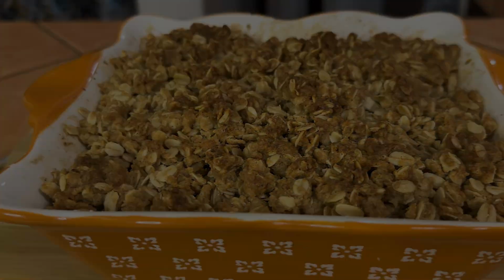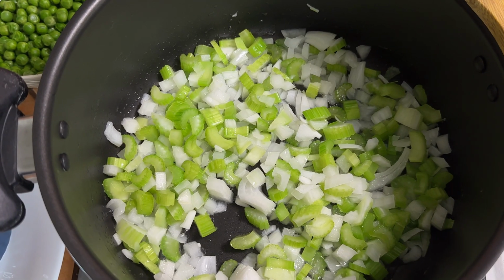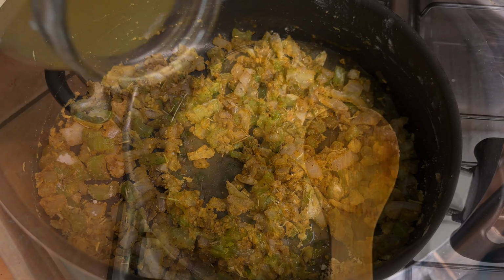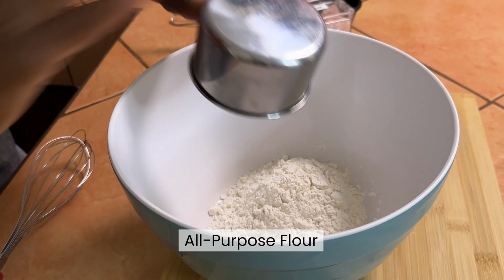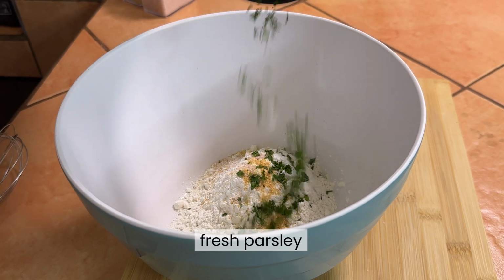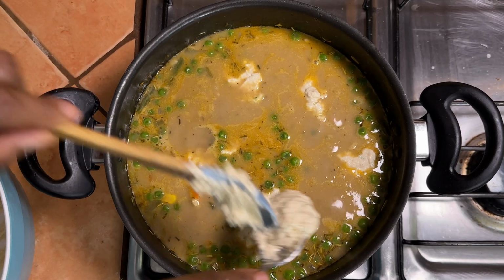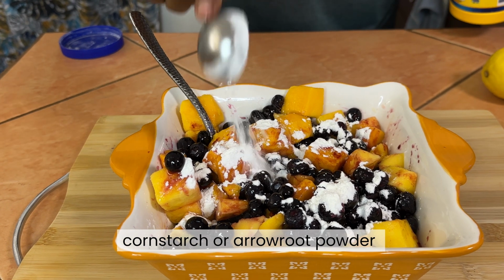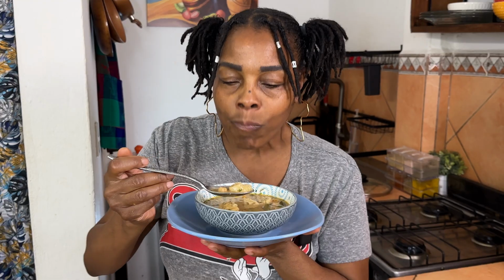Made This EPIC Vegan Chickpea & Dumplings | One-Pot Comfort Meal!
If you’re craving a warm, hearty, and flavor-packed meal, this Vegan Chickpea & Dumplings is exactly what you need! This one-pot comfort dish features a rich, savory broth, fluffy dumplings, and protein-packed chickpeas, making it the perfect cozy, satisfying dinner. And to top it off, I’m making a bonus dessert—Blueberry Mango Crumble with a golden, buttery crumble topping and bursts of sweet, juicy fruit in every bite. 🍲🍇🥭

Both of these easy plant-based recipes are wholesome, dairy-free, and full of flavor, perfect for meal prep or a comforting homemade meal. Stick around because by the end of this video, you’ll have two incredible recipes that will keep you coming back for more!

Link to my favorite Air Fryer I use in the videos:

NOYA Tofu Press:

The Ultimate Smoothie Bowl Book. It contains 29 Smoothie recipes and Bonus 10 Granola Recipes!

Thank you friends for supporting my channel!